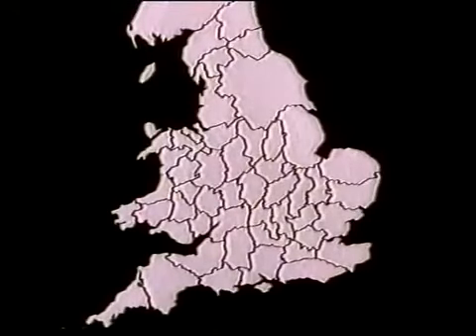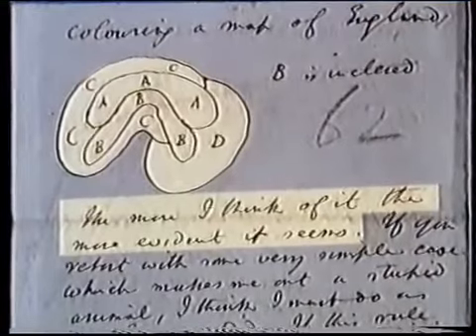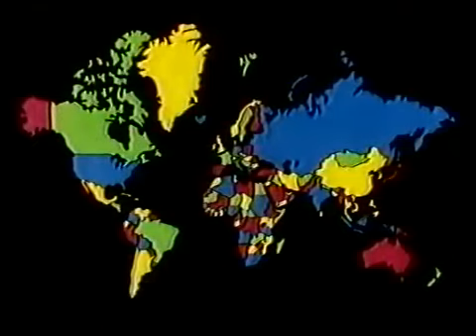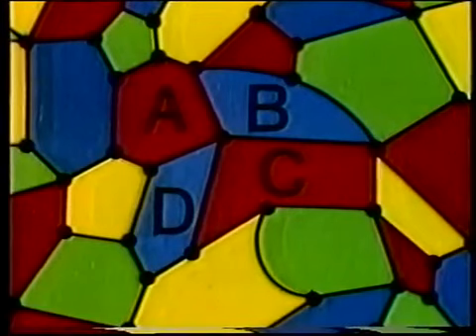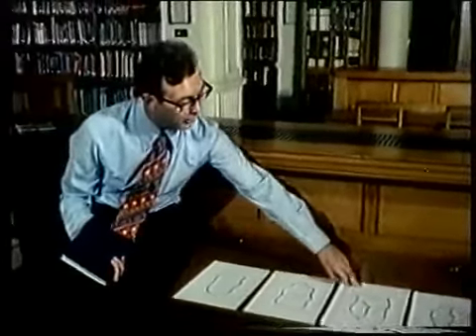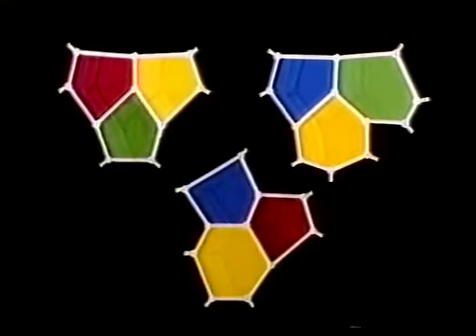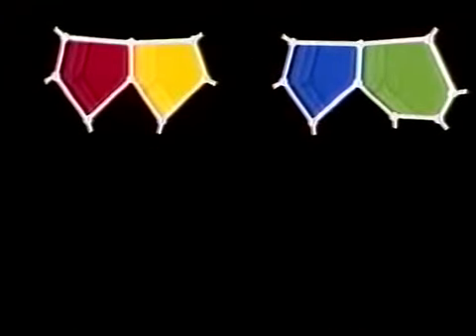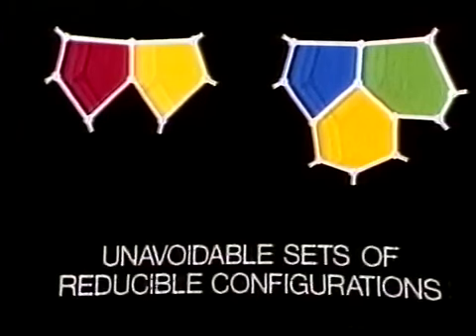OU BBC TM361 Ep 12 of 16 Are Four Colours Sufficient Graphs, Networks & Design